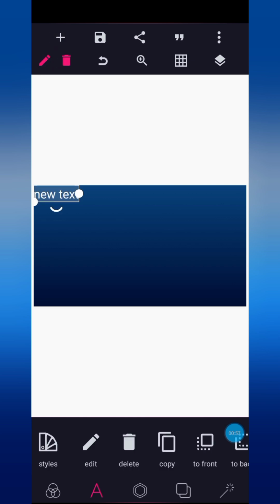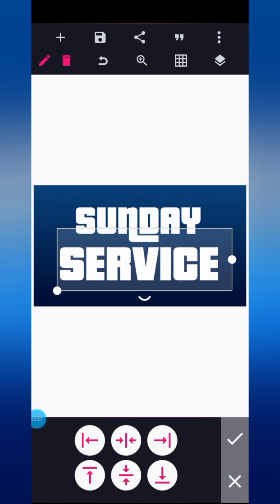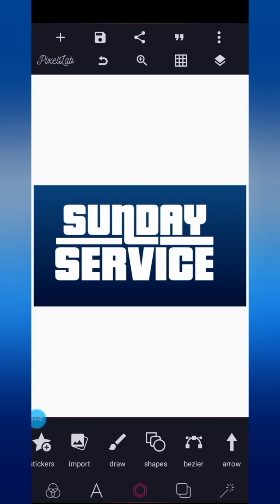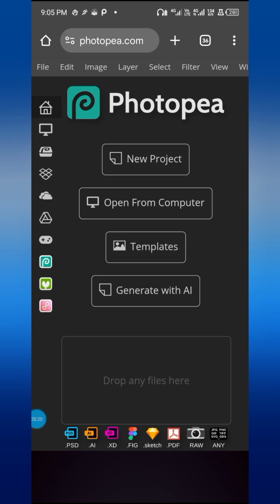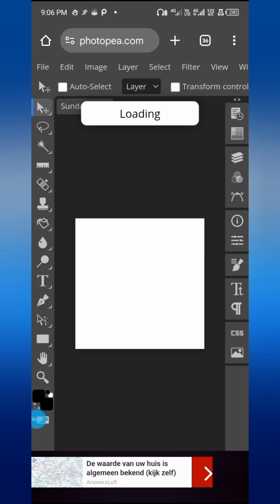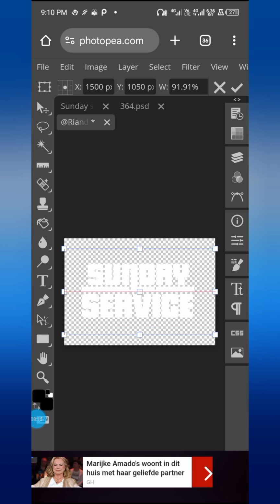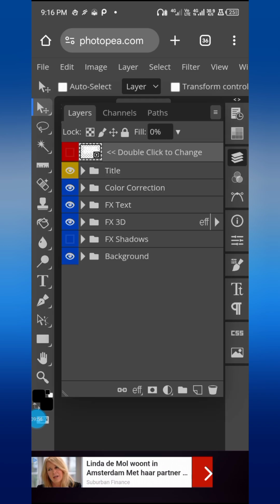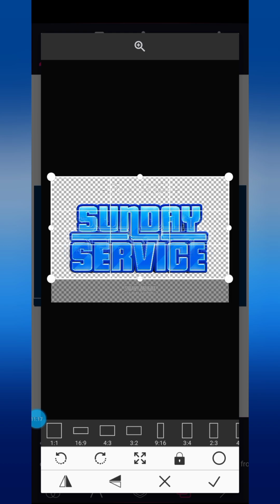How to Edit Pixellab Text to PSD Text Effect | Step-by-Step Tutorial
In this video, I’ll be showing you how I transformed a simple Pixellab text into an amazing PSD text effect. If you’ve ever wanted to take your text designs to the next level, this tutorial is perfect for you!

We’ll go through everything step by step, from creating the base text in Pixellab, to enhancing it with a professional Photoshop (PSD) text effect that makes your design stand out.

✨ Whether you’re a beginner or an intermediate designer, this guide will help you upgrade your text editing skills.

🔗 Here is the video on how to download PSD Text Effect (link below):

✅ What you’ll learn in this video:

*How to design clean text in Pixellab

*Exporting and preparing text for PSD editing

*Applying and customizing PSD text effects

*Tips for making your text look professional